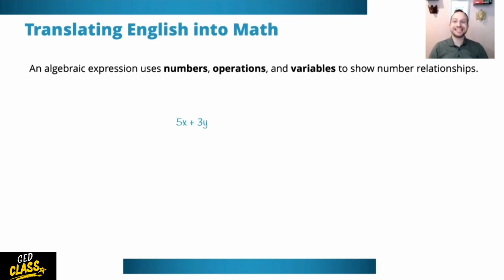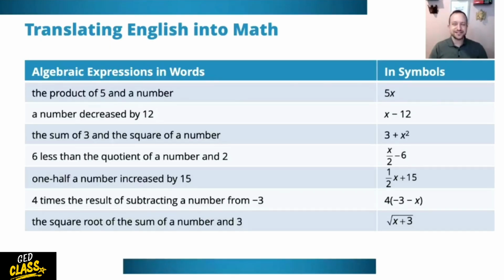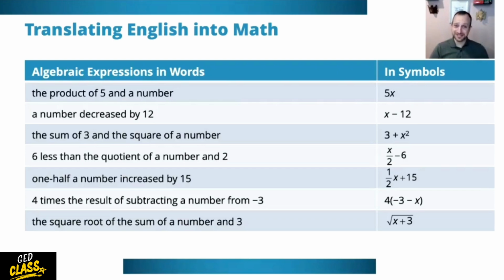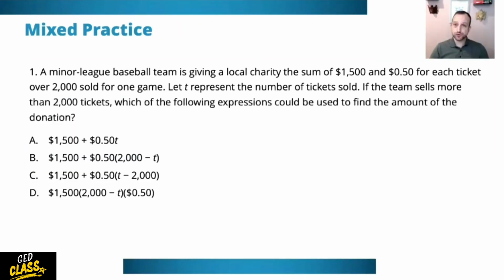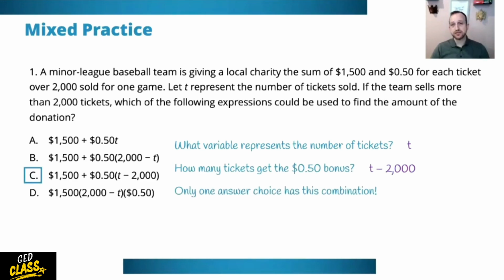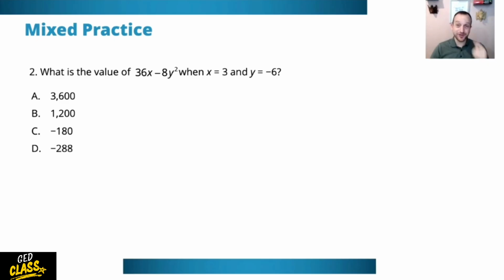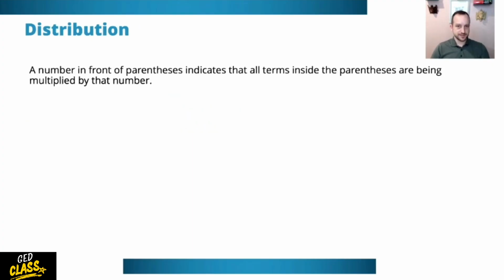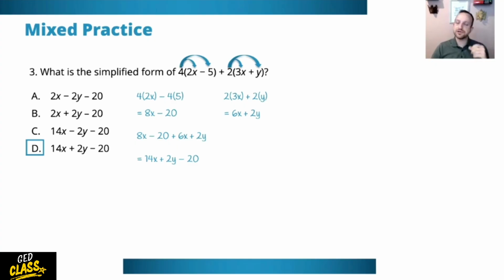How to Translate English into Math Expressions | GED Math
One of the biggest hurdles on the GED Math test is not the calculation itself, but understanding what the question is asking. "Translating" English words into mathematical expressions is the fundamental skill required to solve algebraic word problems, which make up a massive portion of the exam. If you can't turn a sentence into an equation, you can't solve it. In this video, we decode the language of algebra, providing you with a cheat sheet of keywords that directly correspond to math operations. Whether it's knowing when to use a plus sign or identifying the "turnaround words" that reverse the order of subtraction, this guide will give you the fluency you need to conquer GED word problems with ease.

Title of the Video: How to Translate English into Math Expressions | GED Math

1. Why Translation is Key to GED Math Success Algebra is essentially a language, and like any language, it has vocabulary rules. On the GED, you will rarely be given a simple equation like "5x + 2 = 12" without context. Instead, you will see a paragraph describing a real-world scenario. This section explains why the ability to convert these verbal descriptions into symbols is the single most important step in problem-solving. We discuss how misinterpreting a single word can change the entire equation and lead to a wrong answer, emphasizing accuracy in translation.

2. Keywords for Addition and Subtraction The first step in translation is recognizing the basic operators. We break down the common synonyms used in GED questions. For addition, look for words like "sum," "total," "increased by," and "combined." For subtraction, we identify words like "difference," "decreased by," "minus," and "loss." Memorizing these specific triggers allows you to instantly visualize the equation as you read the problem sentence by sentence.

3. Keywords for Multiplication and Division Multiplication and division have their own unique set of vocabulary. We explore terms like "product," "times," "twice," and "per" for multiplication, and "quotient," "ratio," "split," and "divided by" for division. We also cover the subtle implied multiplication found in phrases like "of" (e.g., "half of a number"). Understanding these keywords is crucial for setting up rate problems and geometric formulas correctly.

4. The "Turnaround" Words: A Common Trap The most dangerous trap in translating English to math involves "turnaround words" like "less than" and "subtracted from." When you see "5 less than x," many students write "5 - x," but the correct translation is "x - 5." This video devotes a specific section to these tricky phrases that require you to reverse the order of the terms. Mastering this rule is often the difference between a correct answer and a negative number that ruins your calculation.

5. Handling Parentheses and Grouping Words How do you translate "three times the sum of a number and four"? This requires understanding grouping symbols. We teach you to spot words like "quantity," "sum of," and "difference of" which signal that a part of the expression must be put in parentheses. This ensures you follow the Order of Operations (PEMDAS) correctly. We provide practice examples where missing the parentheses changes the result, proving why this detail is vital.

6. Practice with Multi-Step Expressions Finally, we put it all together by translating complex, multi-step sentences that mimic actual GED word problems. We move from simple phrases to full algebraic equations involving variables. By practicing with these combined statements, you will learn to parse long sentences into manageable mathematical chunks, building the confidence to tackle the hardest algebra questions on the test.

We simplify math concepts into clear, bite-sized lessons to help you pass your exam and move forward with your education.